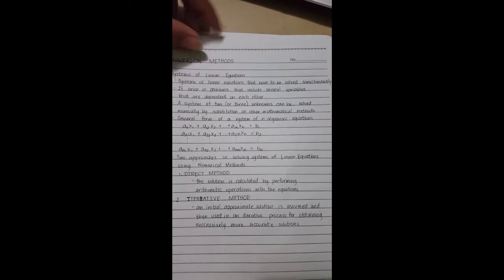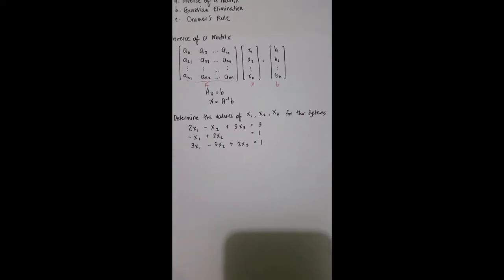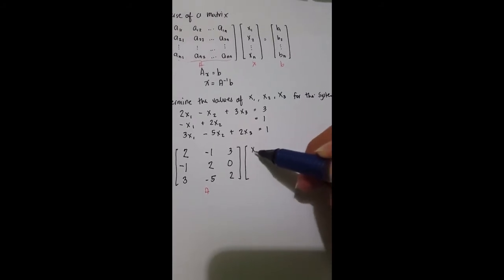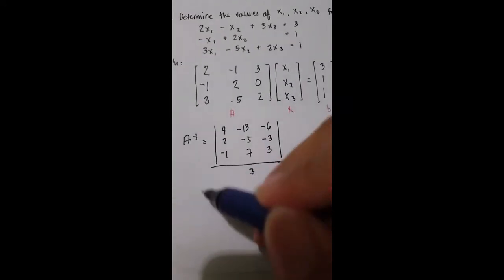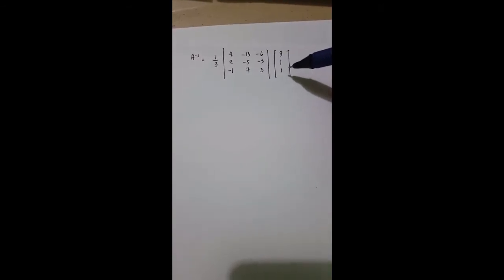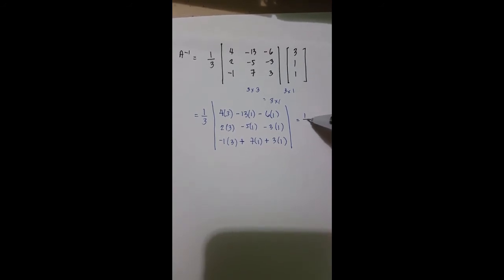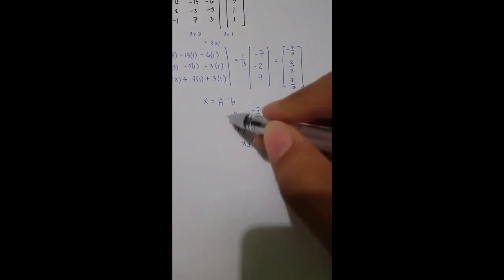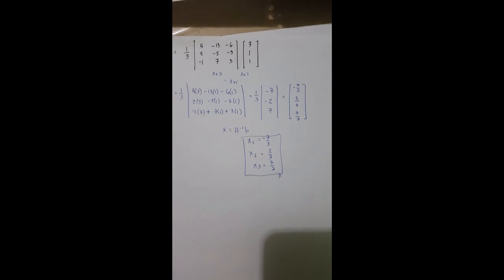10/14 Matrices, Determinants and Numerical Methods